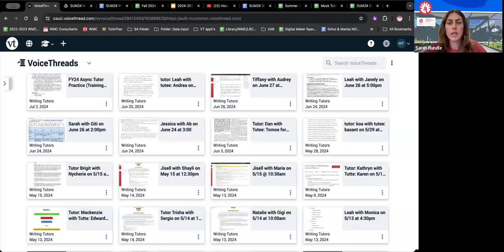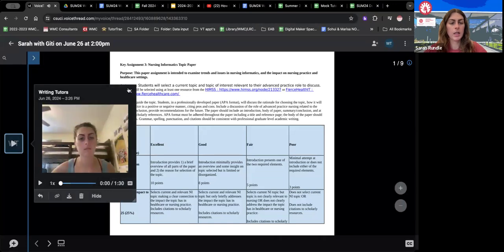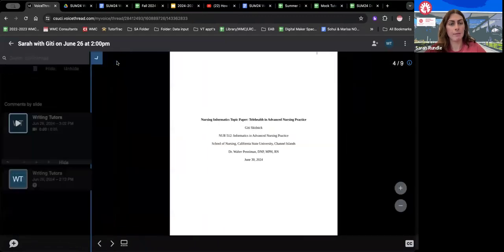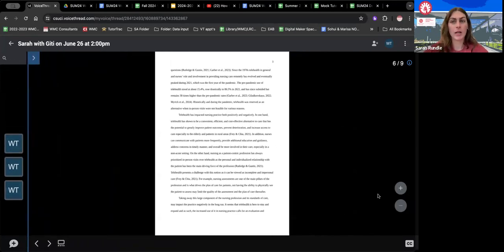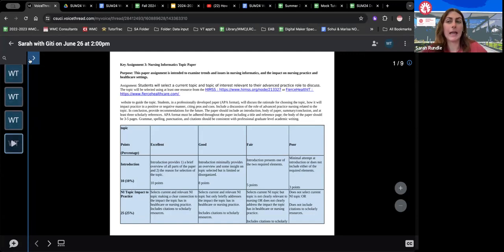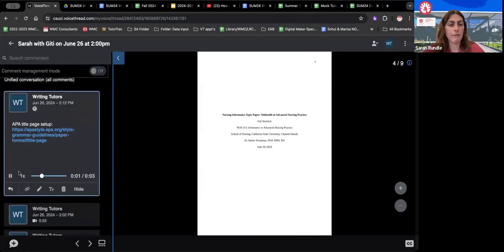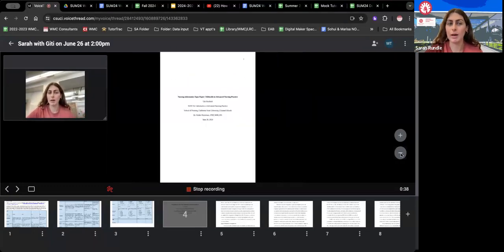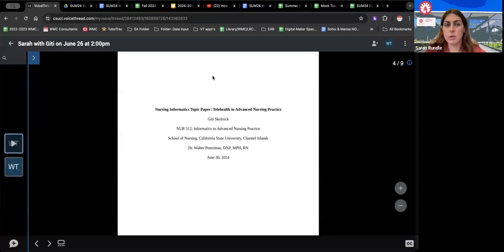Updated VoiceThread WalkThru (WMC)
In 2024 VoiceThread has updated its features.  Sarah Rundle walks you through the new features (under 11 minutes).